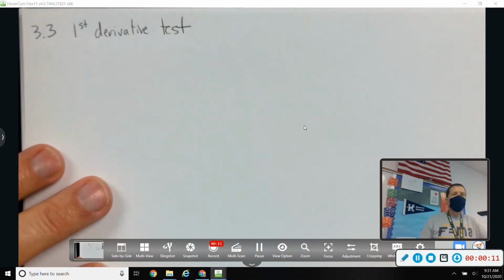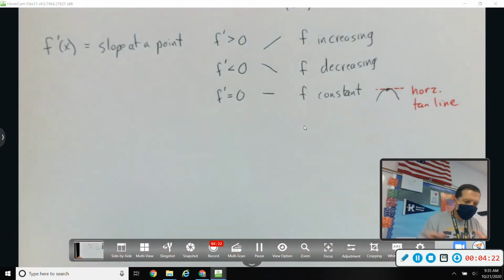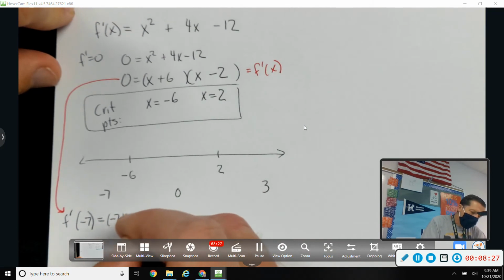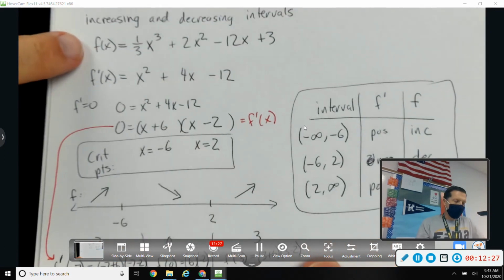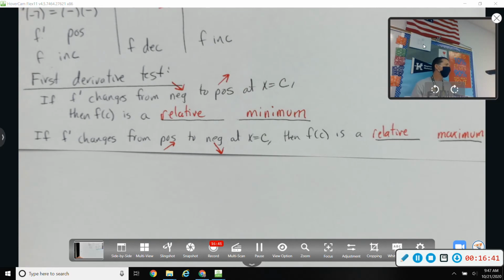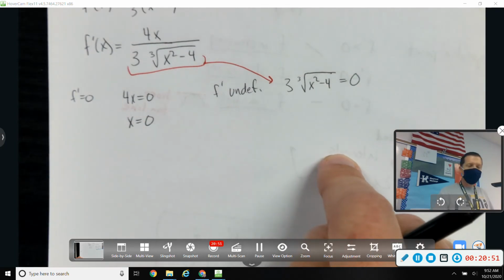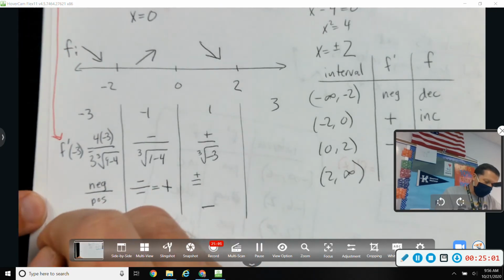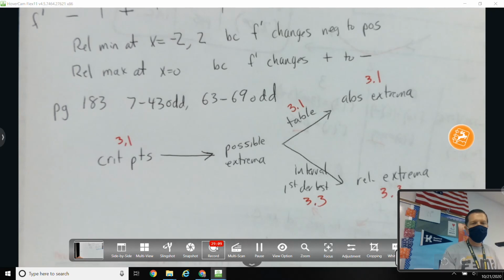3 3 1st Der Test